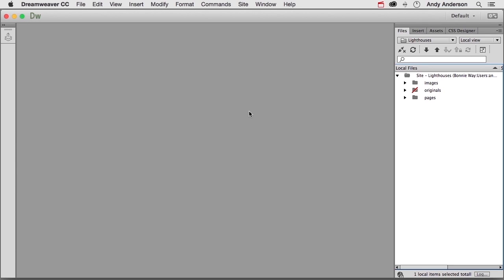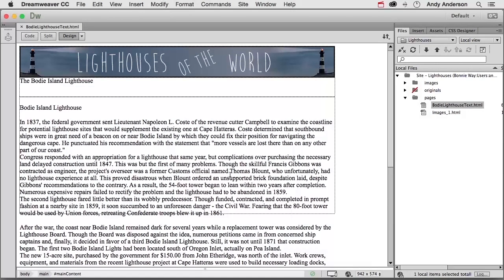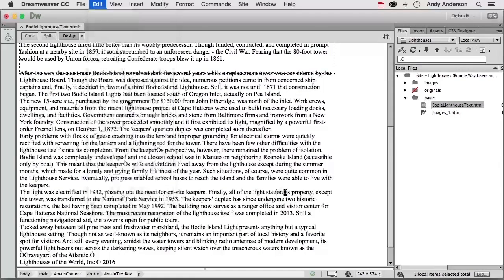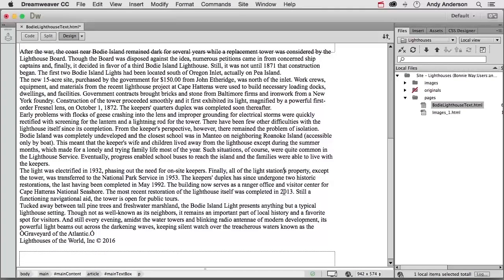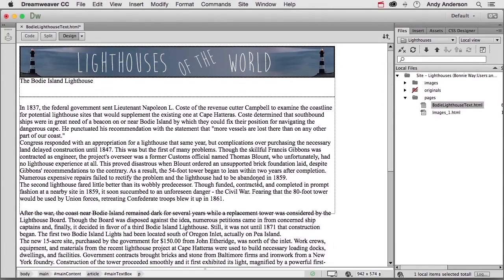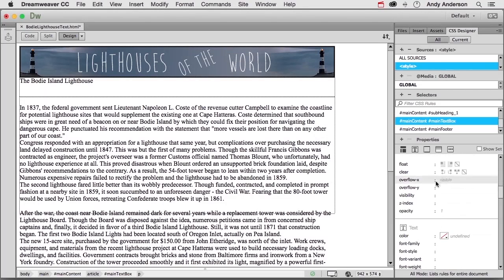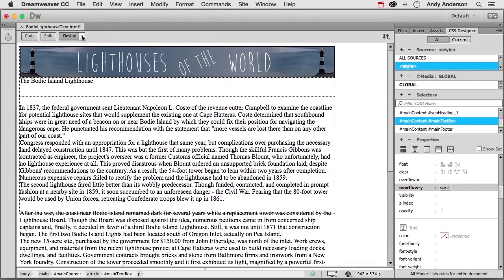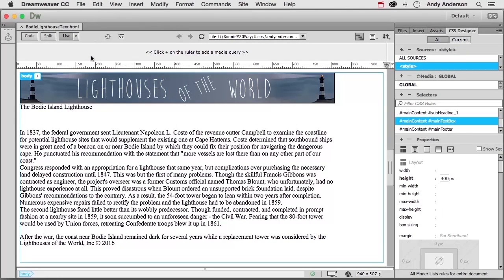08 06 Adding A Scroll To A Text Box